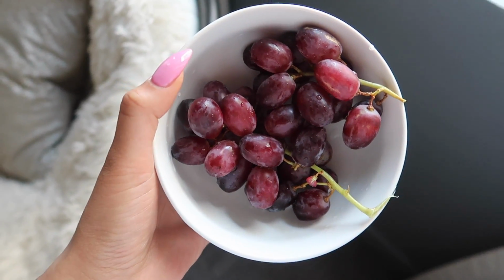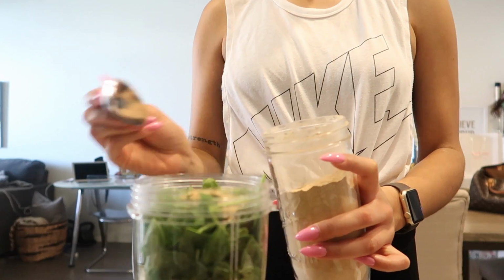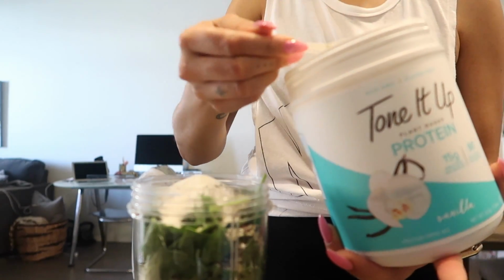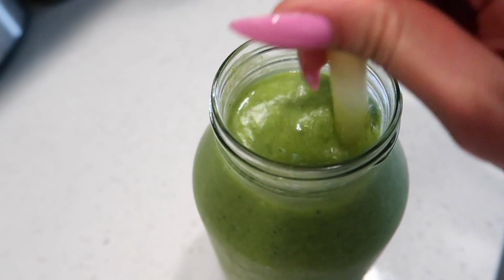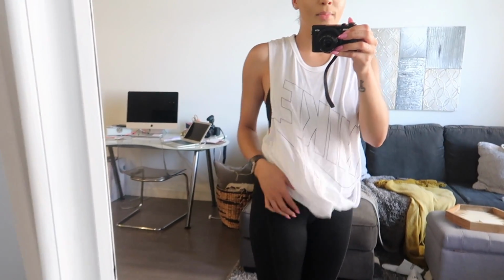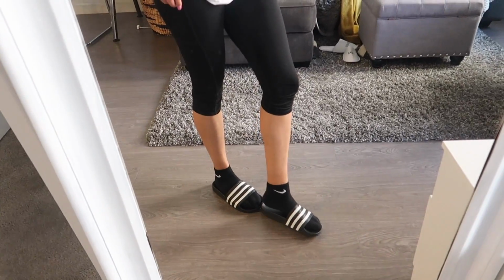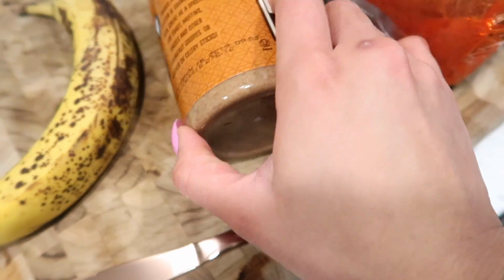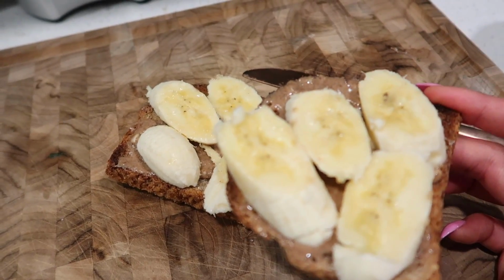What I Eat In A Day For Weight Loss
C4 Pre Workout
Tone It Up Vegan Protein Powder
Maca powder
Hemp Seeds
Vital Porteins Collagen

What I use to Film My Videos:
Vlogging Camera
Cannon 60D
Canon 16-35mm Lens
Canon 24-70mm Lens
Rode Mic

Thank you dolls SO much for watching! I luh you lots! XOXO